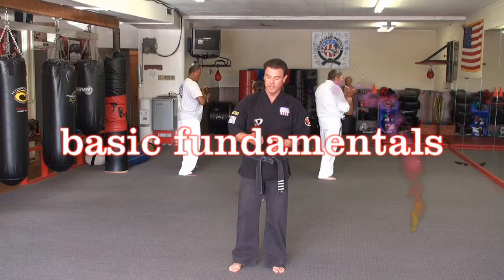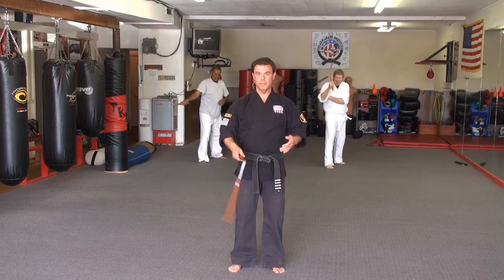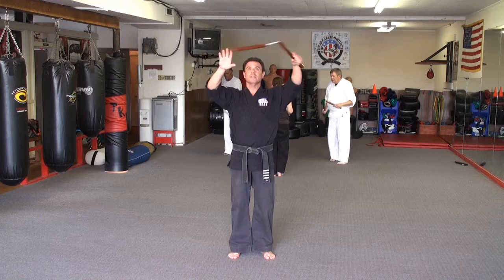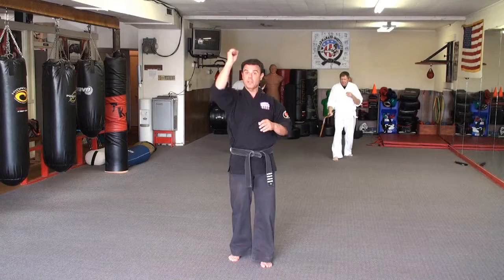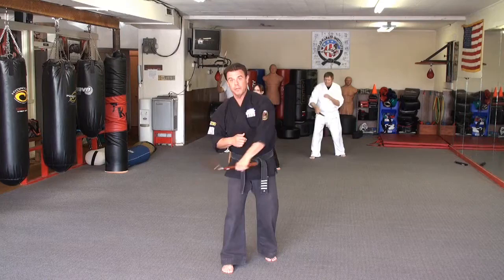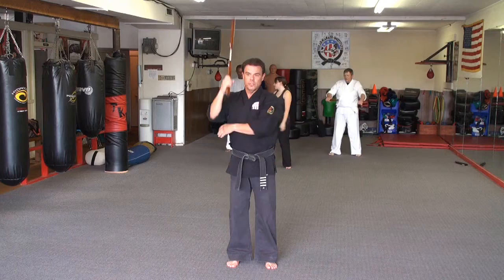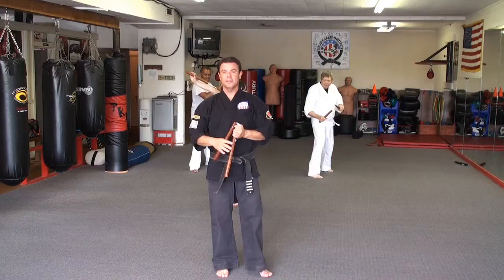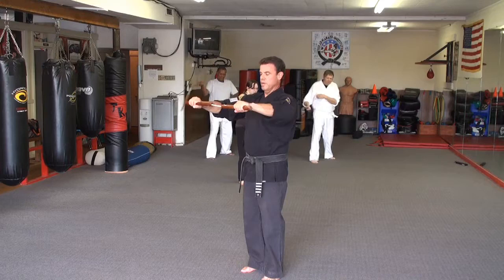Nunchaku Basic Fundamentals - Master Greg Blankenship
Master Blankenship discusses the basic fundamentals on the use of the nunchaku.